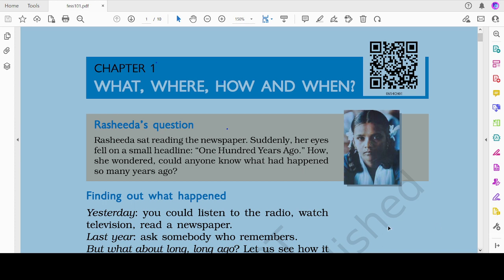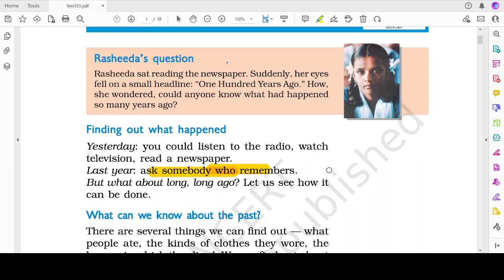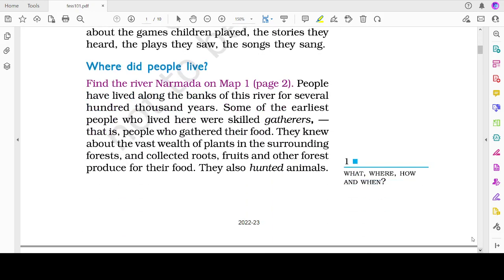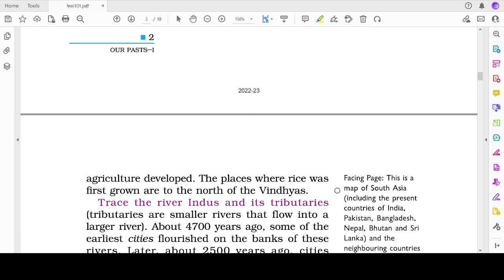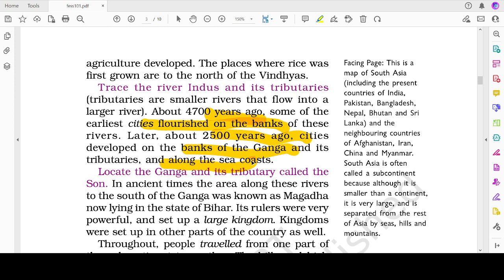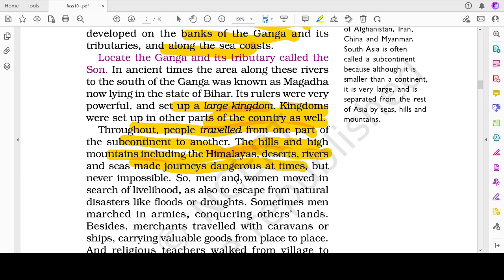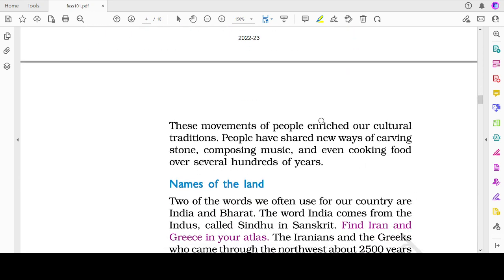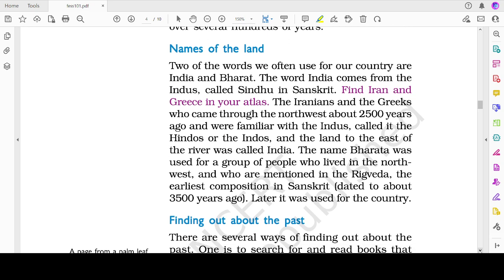CLASS 6 -HISTORY_CH-1 PART1